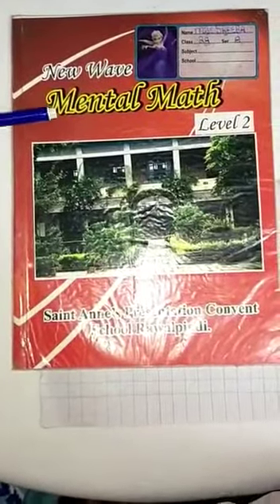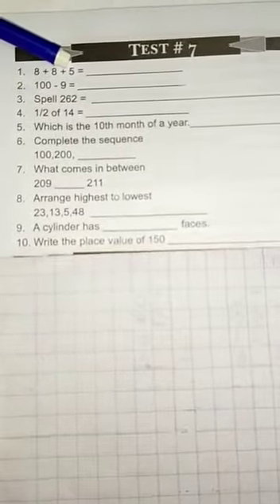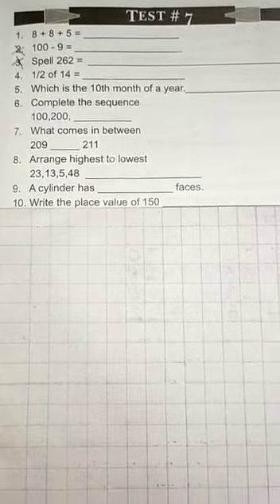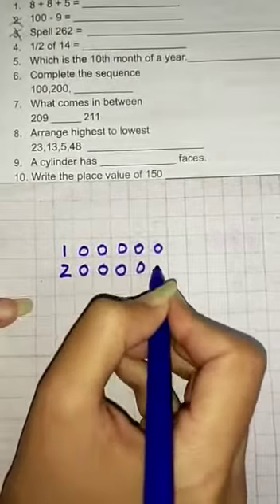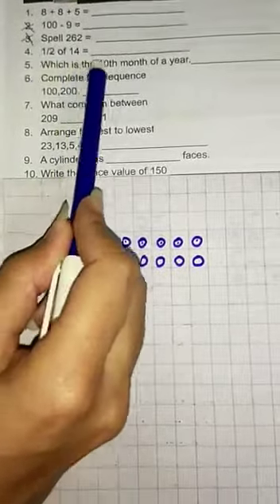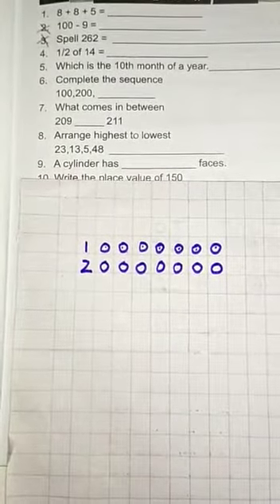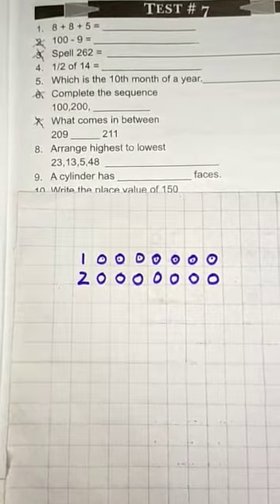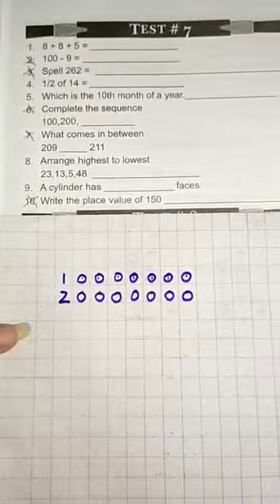Class 2 m.maths test 7